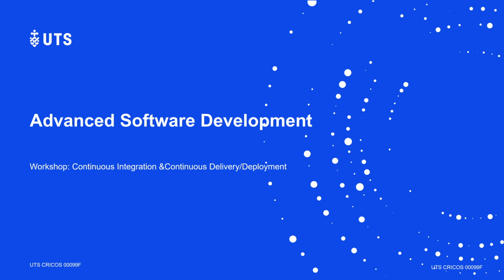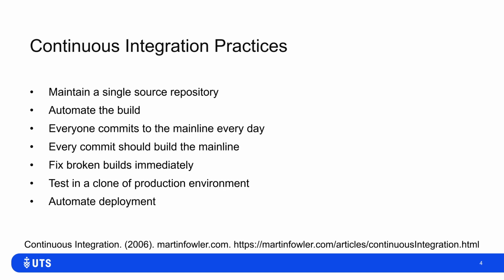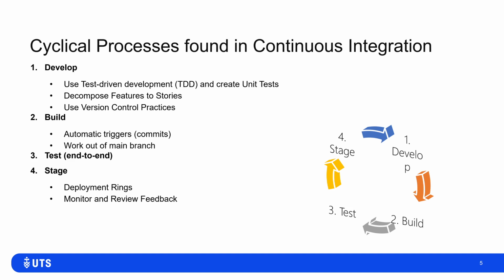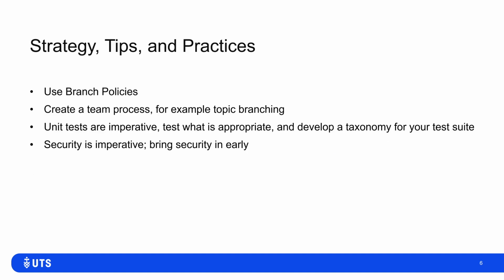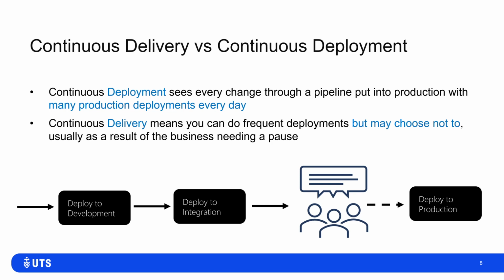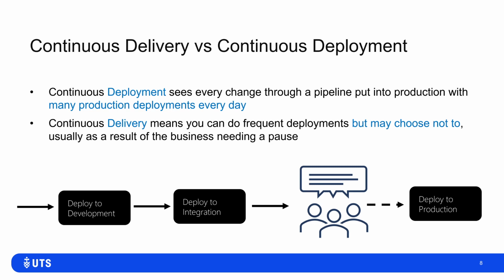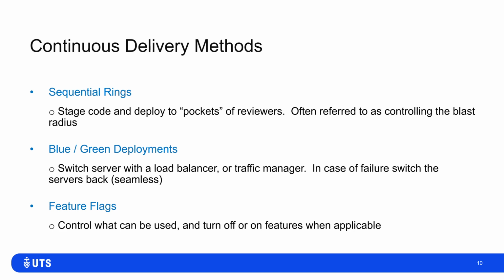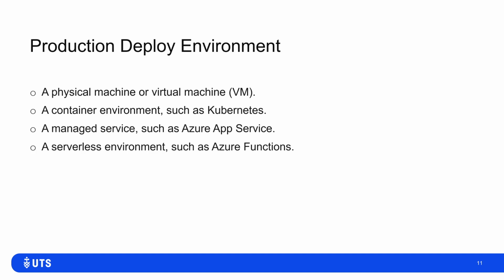Week 5 Workshop video CI CD basic concept